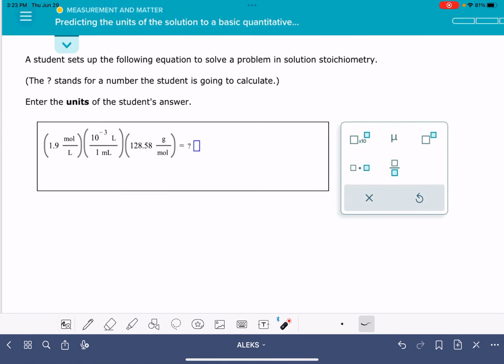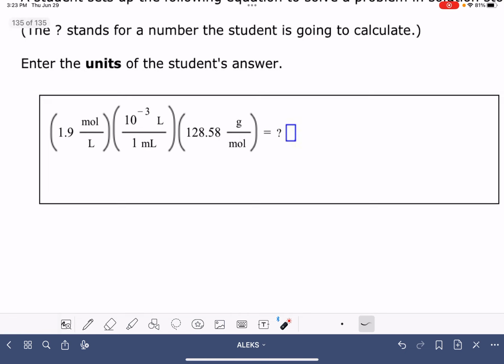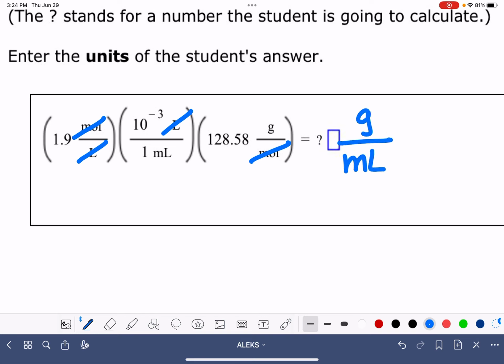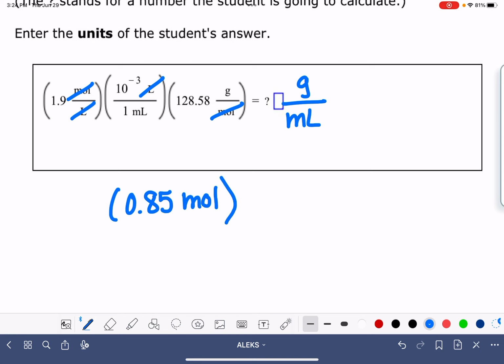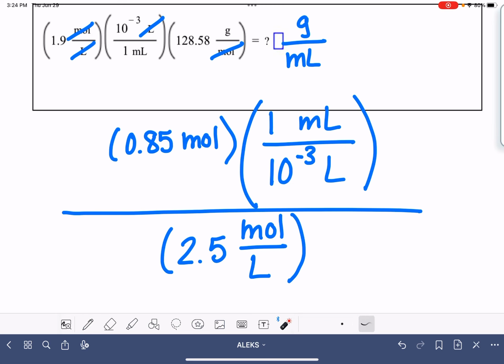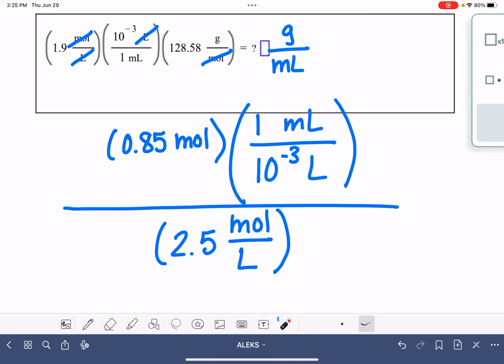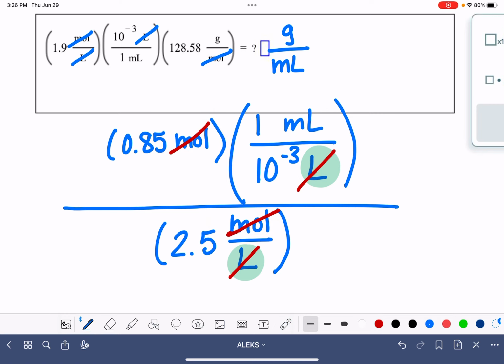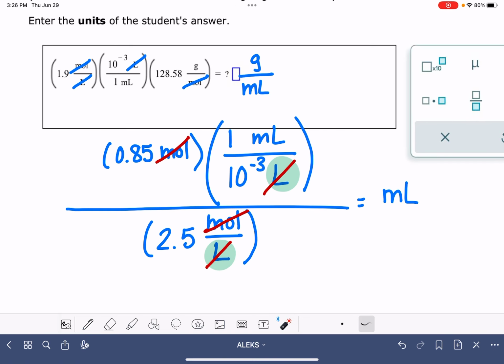ALEKS: Predicting the units of the solution to a basic quantitative problem